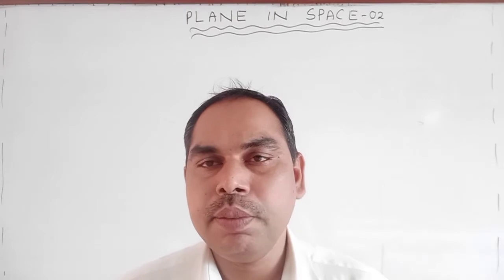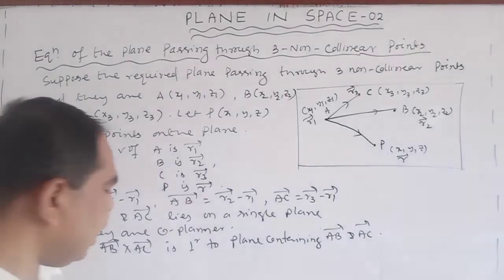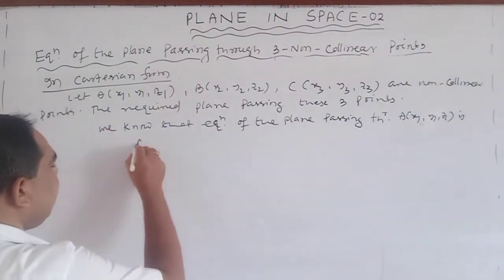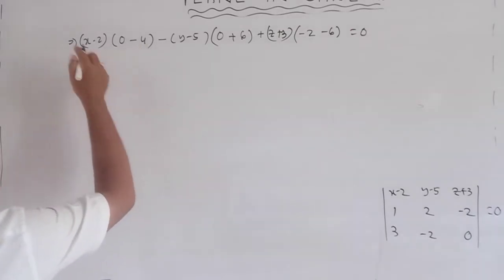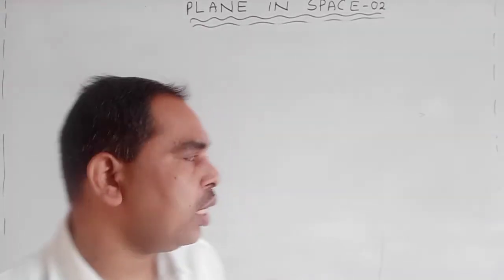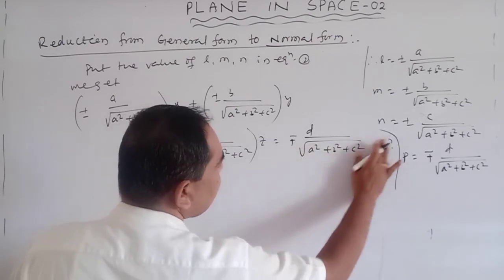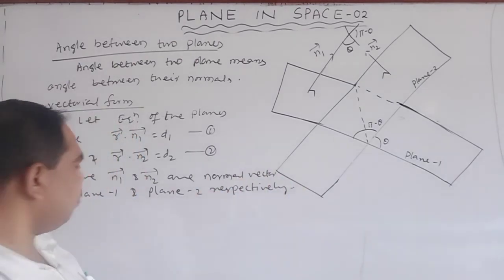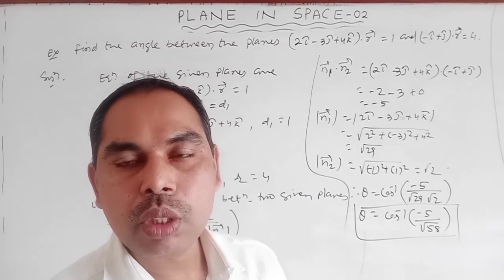3 - D PLANE OF LECTURE 2 ( CLASS 12 TH ) BY GANESWAR BEJA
Plane passing through three noncollinear points & intercept form